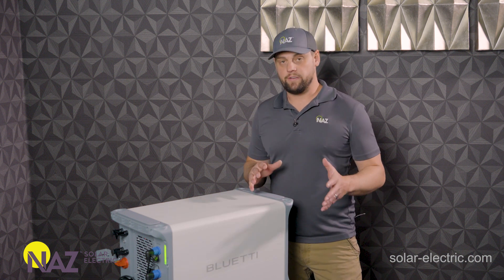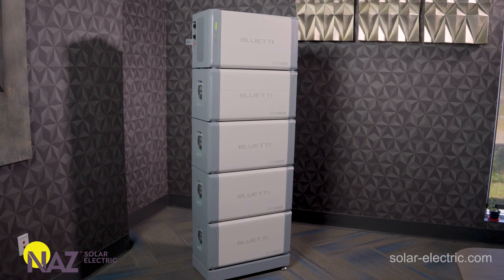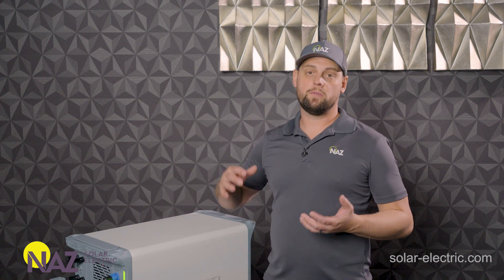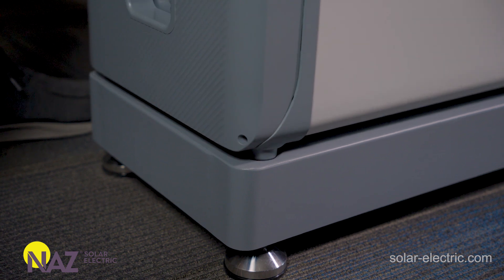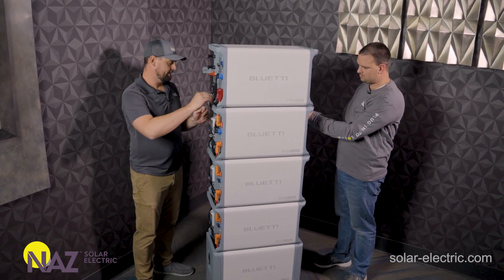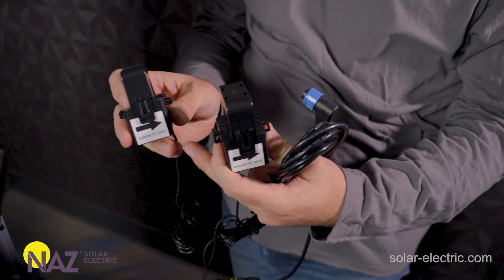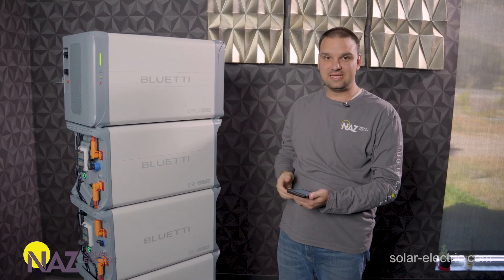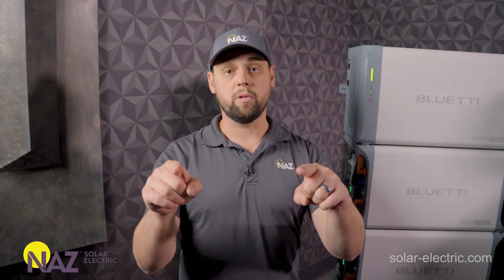The hottest name in Solar Generators - Bluetti off-grid and grid-interactive ESS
Bluetti, one of the hottest names in Solar Generator power, has a powerful (and portable) solution for both off-grid and grid-interactive scenarios. Great for mobile applications as well! The combination of the EP900 and B500 can provide up to just shy of 30 KWH per stack. (4 batteries)
James and Ben walk you through the features and benefits and the configuration process for the batteries and inverter.

00:00 Intro
00:23 - Features of Bluetti EP900 and B500
01:56 -  Bluetti Solar Generator Systems
04:20 -   Bluetti Indoor and outdoor compatibility (IP65 Rated)
05:09 - Bluetti Ess Assembly
09:12 Bluetti Additional Features